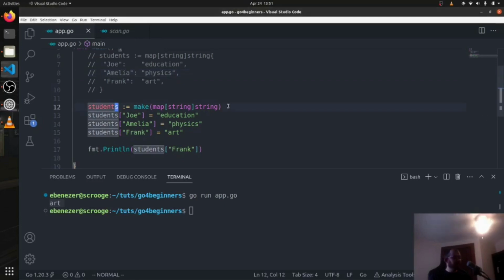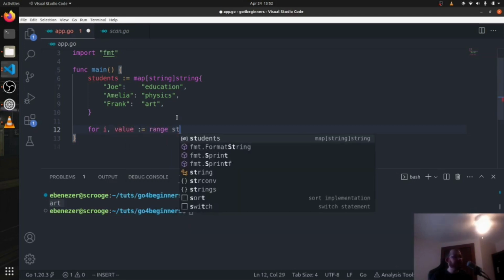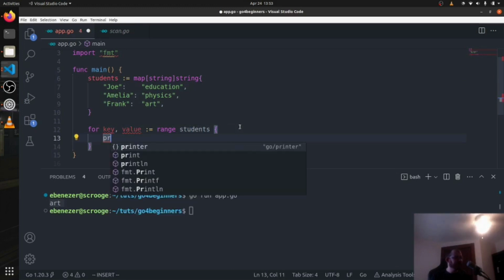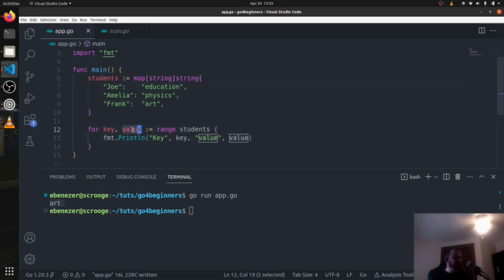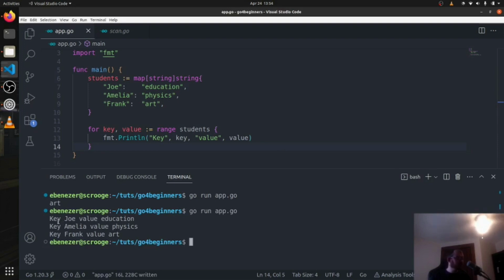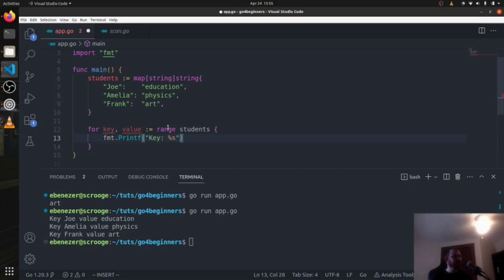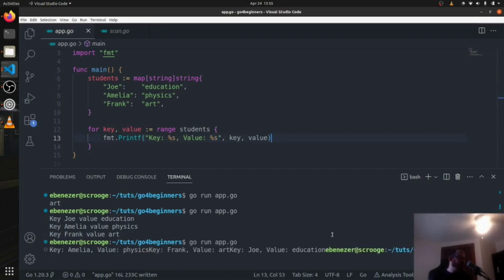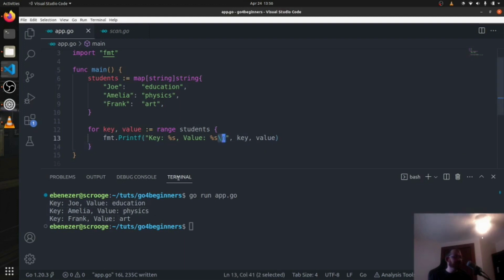Golang for Beginners - 32 - Looping Maps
In this video we learn how to loop over the map data structure.